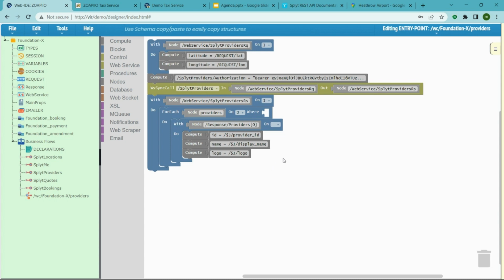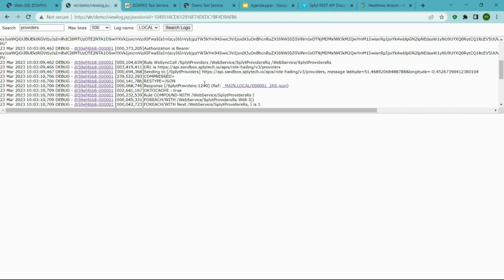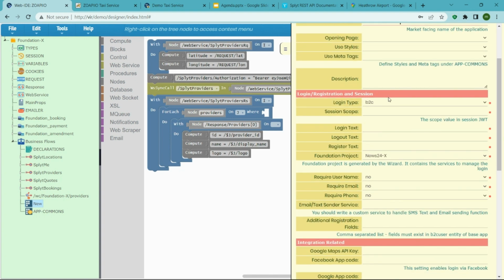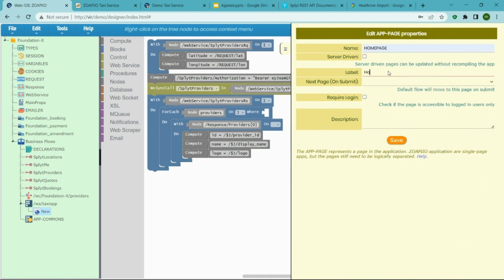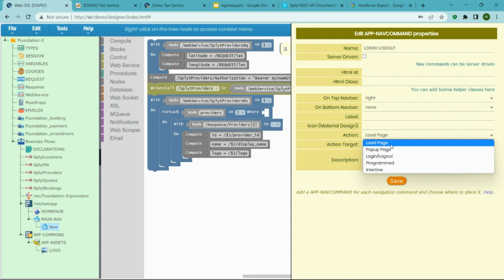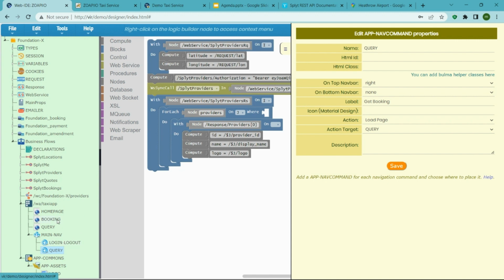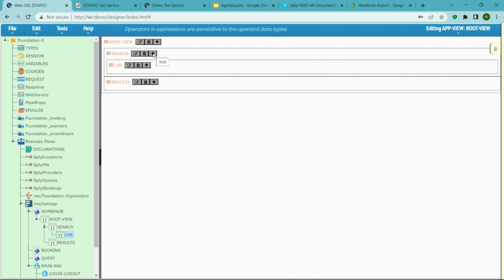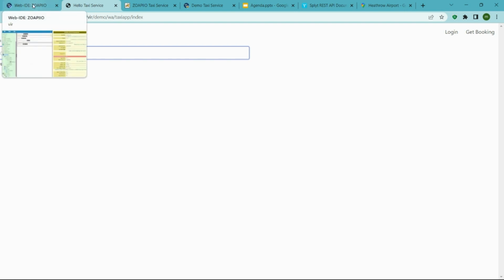ZOAPIIO build and host online - Foundation course. Episode 5.